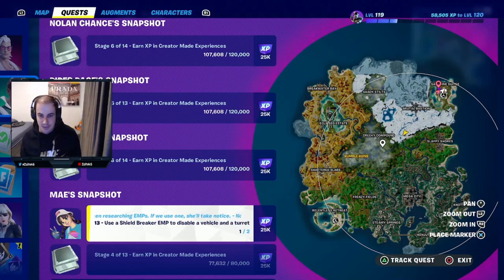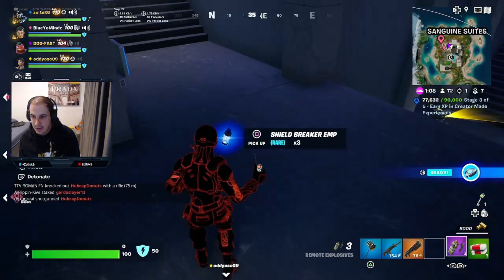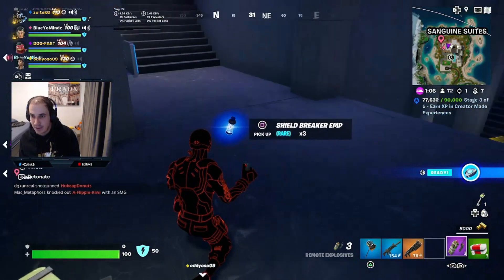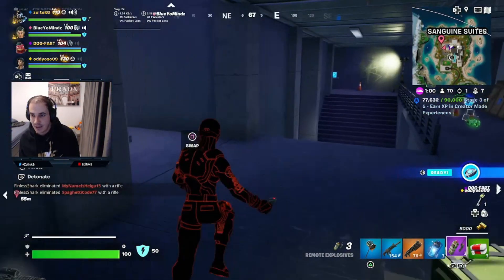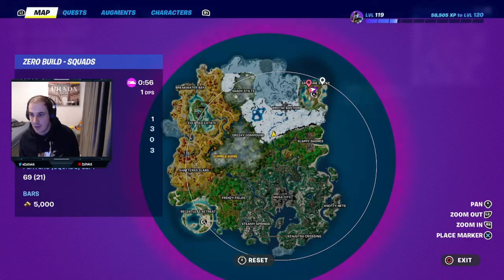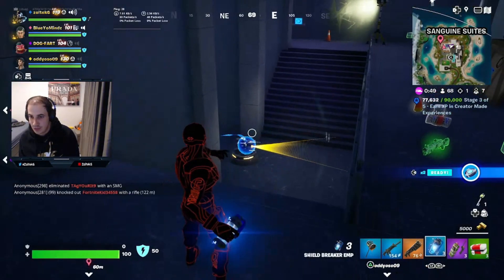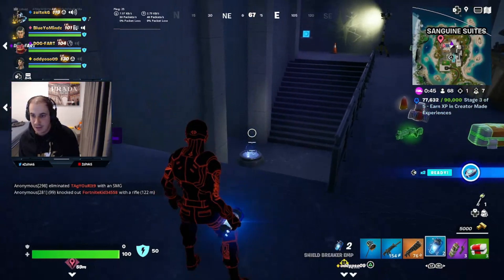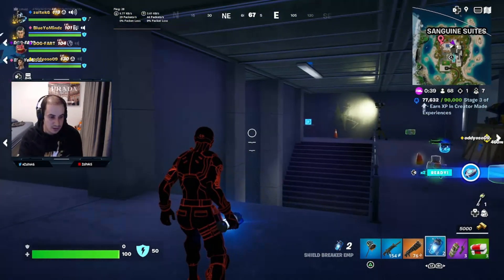Fortnite - Use a Shield Breaker EMP to disable a vehicle and a turret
Use a Shield Breaker EMP to disable a vehicle and a turret can be done on any vehicle.